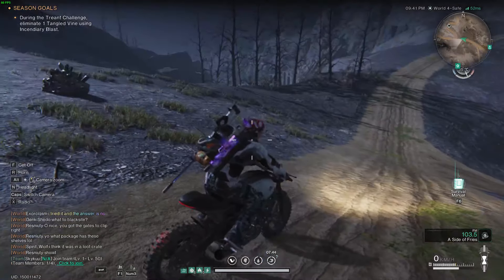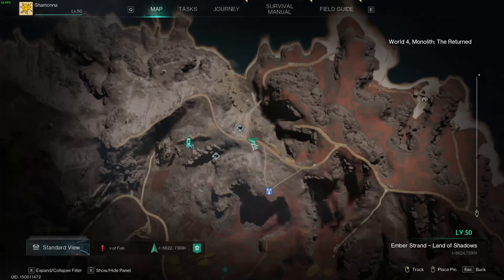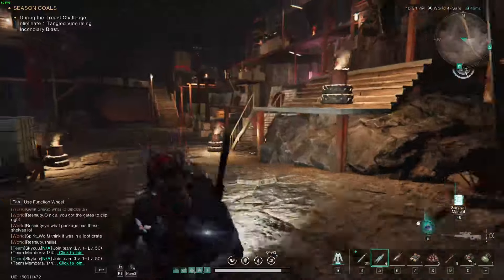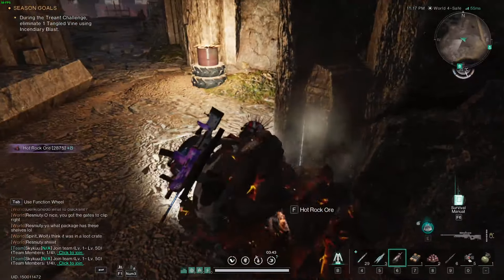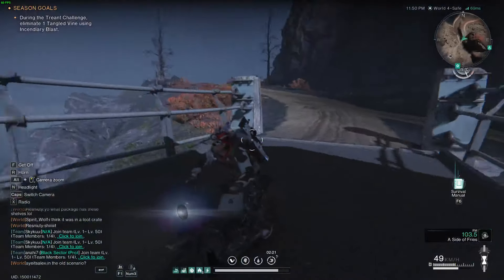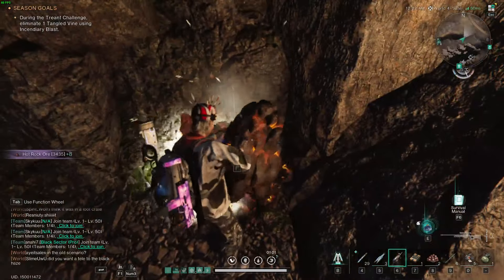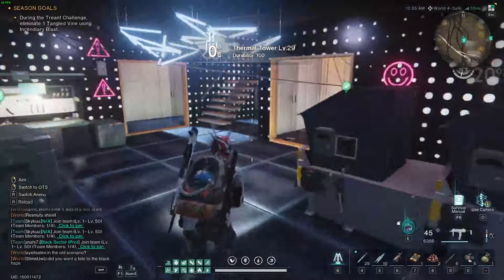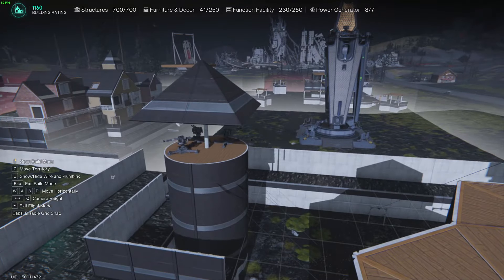~10k Chaosium/hour Route Once Human Way of Winter!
Hope this helps anybody looking to grind out some Chaosium for their tower. Requires Ice Throwing Daggers which is a memetic specialization.
Recommended Canned Fish in Oil for +% increase in yield.
Farming 2 cave entrances in Sunshroud Cave. 5 minute loops with conservatively 10 nodes per loop should net you a minimum of 5k Chaosium/hour without Canned Fish!